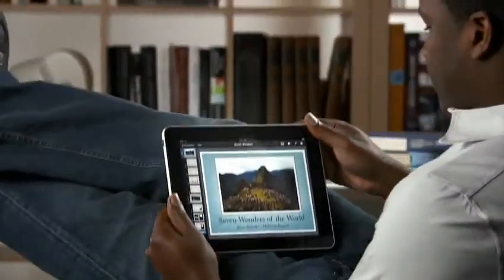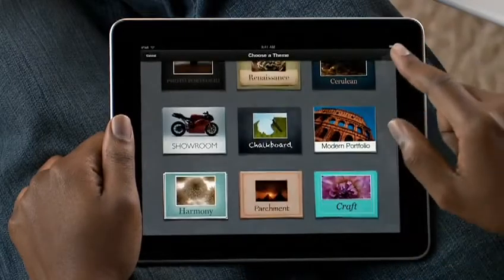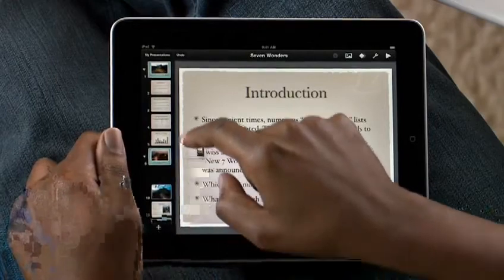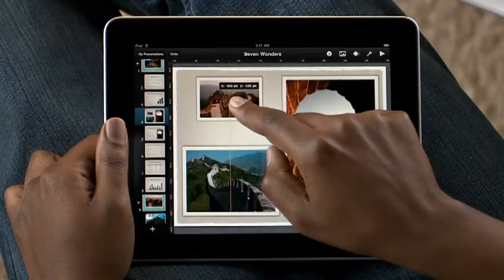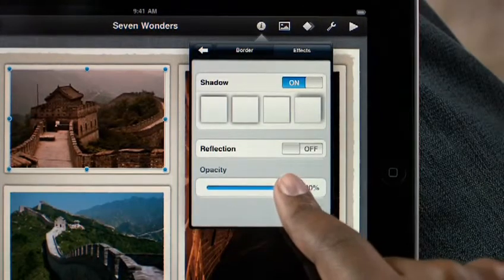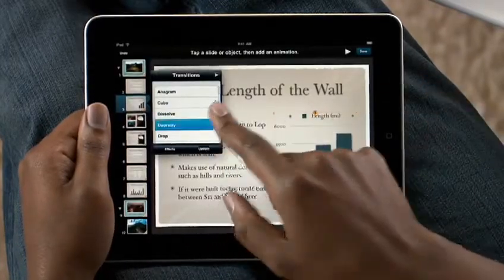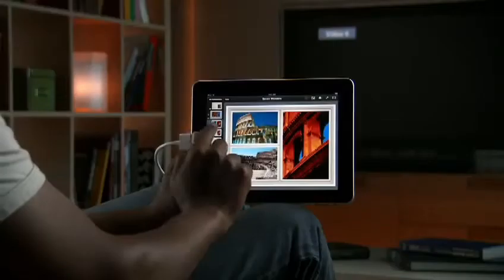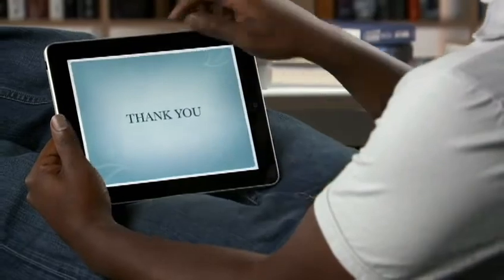Apple iPad Guided Tour Keynote